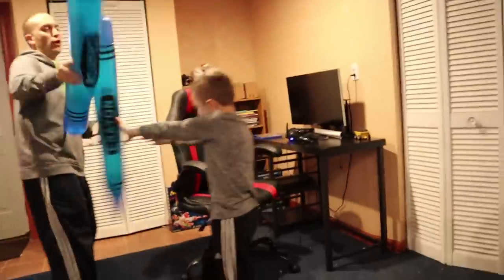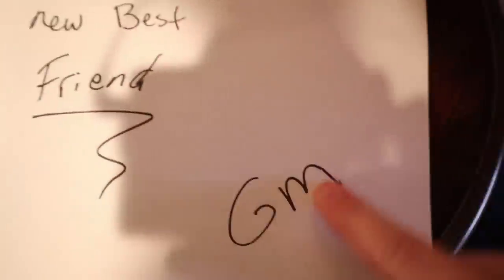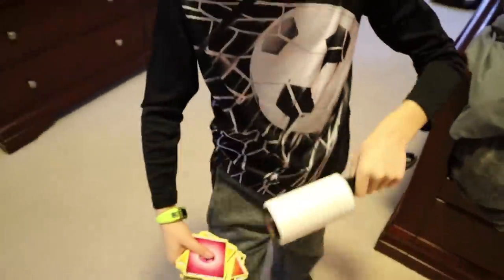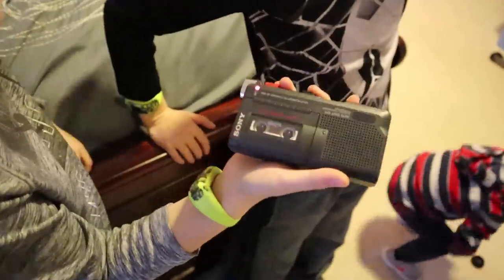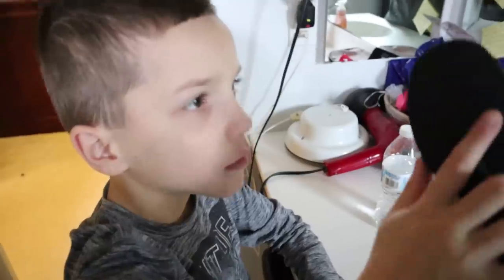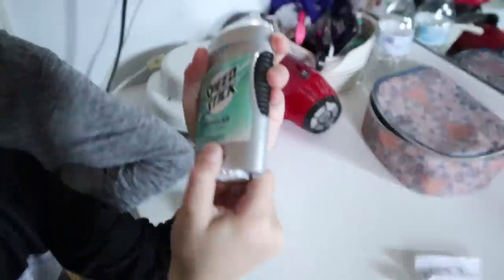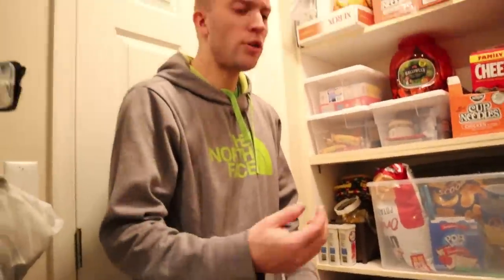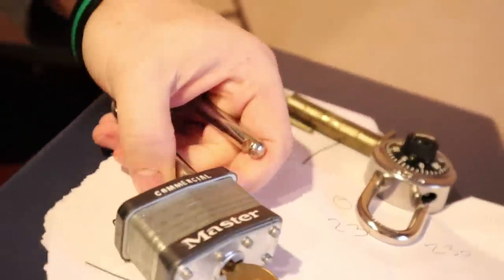Found a Key and Jelly Beans Inside a Dr Pepper Can! Another Mystery Box Lock Unlocked!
In this episode of Twin Toys, Eli and Liam and Dad found a six lock mystery box that will reveal Project Zorgos next target.  Game Master sent a couple recordings to help us find the key to unlock another lock on the mystery box.  We need your help Twin Toys Army in finding more clues that can unlock this mystery box.
History of the game master is that he has been hacking into huge youtubers accounts like Stephen Sharer, Rebecca Zomlo, Chad Wild Clay, Vy Qwaint, and Papa Jake and now he is after us.  He keeps leaving us riddles and puzzles and if we don't play his game, bye bye YouTube.  What will the game master bring to the Twin Toys house next time?

Happy 3 Year Anniversary of Twin Toys.

Are you part of the Twin Toys Army?  Then join the Clubhouse at our new family friendly channel

Click the like button if you enjoyed this video.

~ About Twin Toys ~
Welcome to the most entertaining and family friendly toy comedy channel you will ever see on YouTube.  All Twin Toy Access episodes feature 8 year old twins, Eli and Liam, as well as 4 year old Camden.